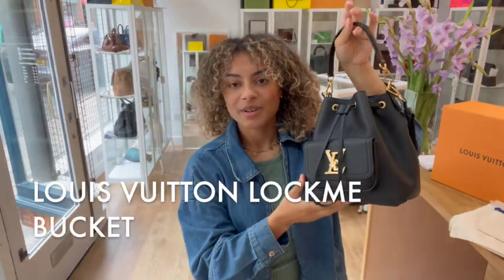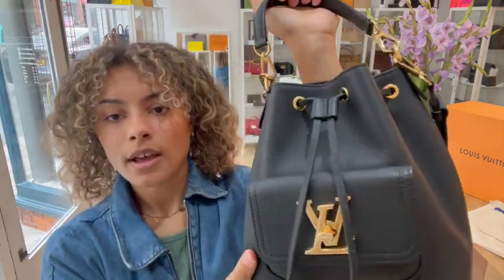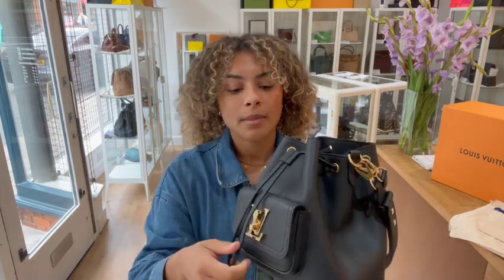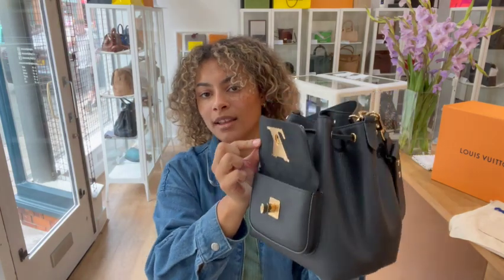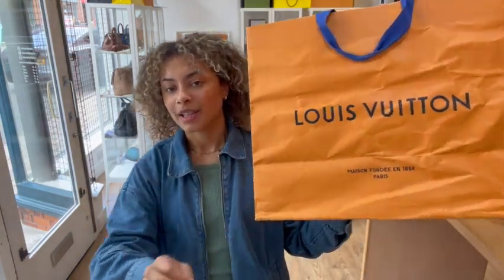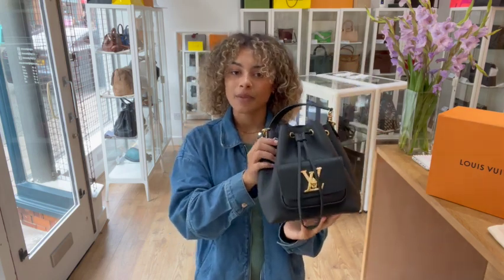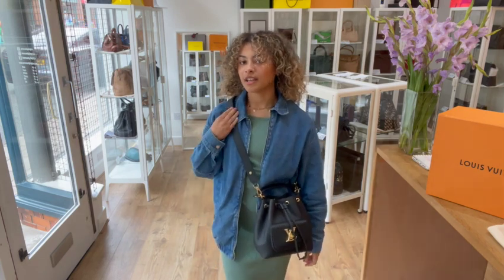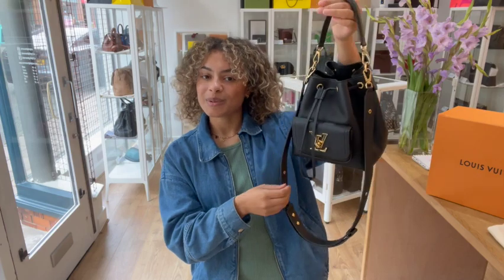Louis Vuitton Lockme Bucket Review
0:27 Features
1:29 Condition
2:34 Comes with
2:58 Link to shop this Louis Vuitton
3:14 Request list
3:40 Size
4:50 Discount code + Selling with Armcandy Bag Co!